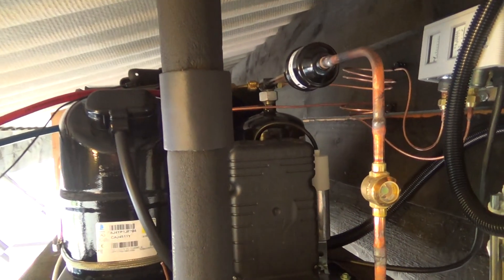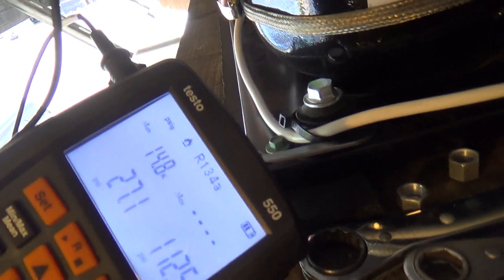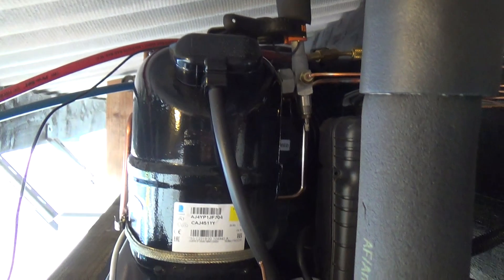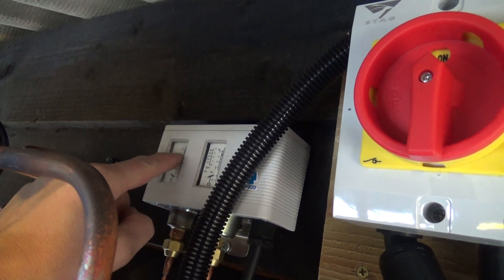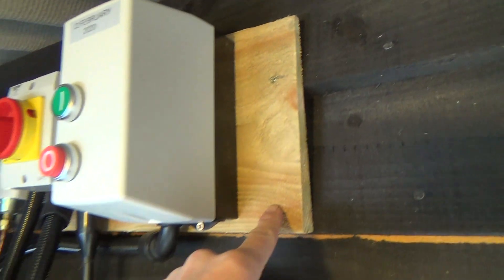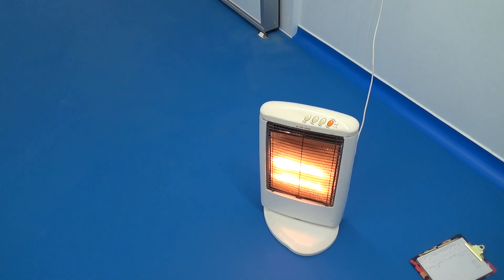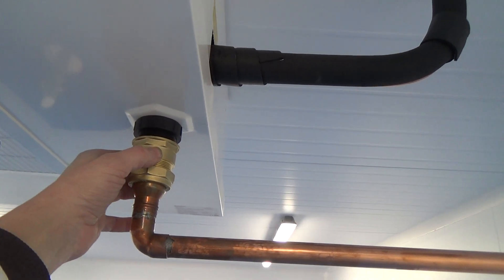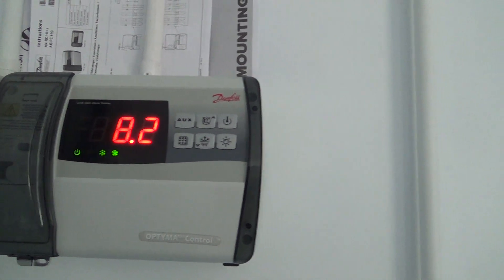New Cold Room Project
Installed a new cold room for cheese maturation, went with a dual discharge cooler with a vinyl coated coil and a L'Unite condensing unit on R134a.